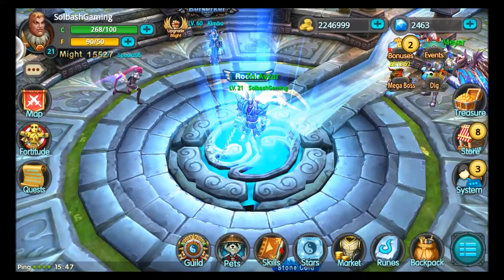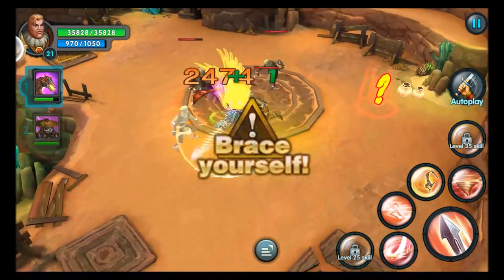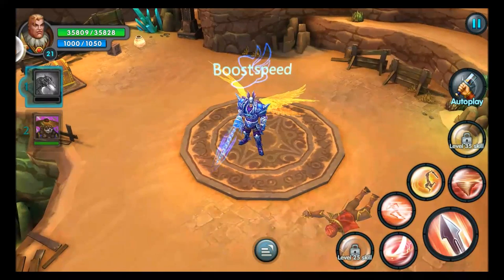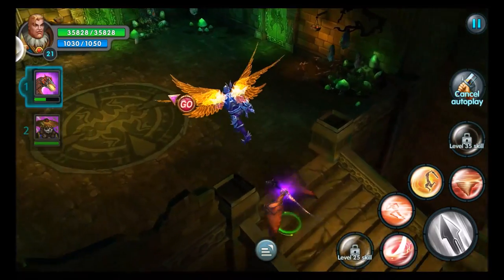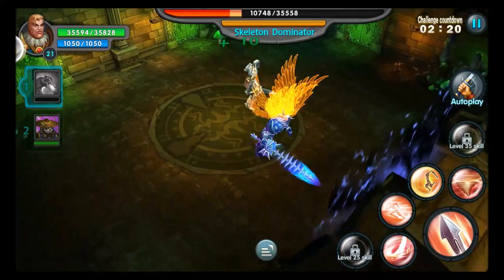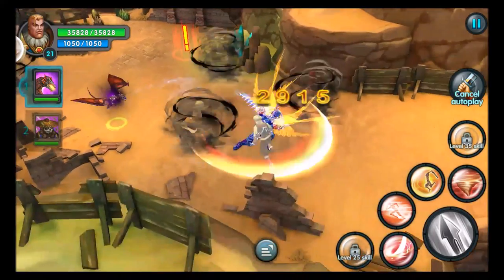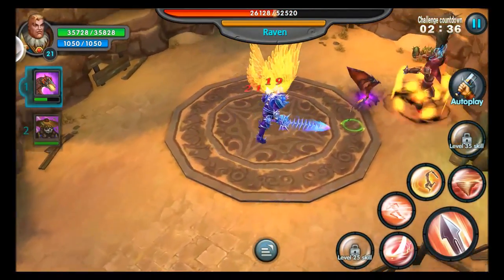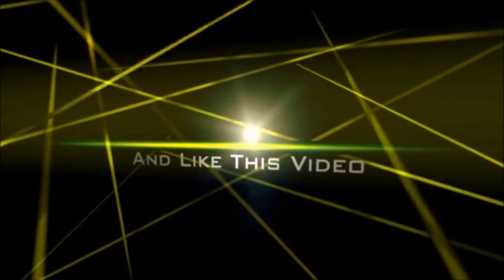Taichi Panda - Dungeon Guide + Boss Strategy │ Norar's Woods Area 4-6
Second part of a series where I take you through dungeons step by step.